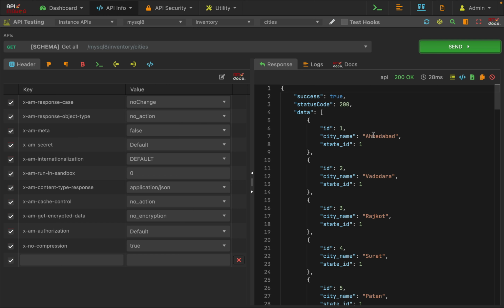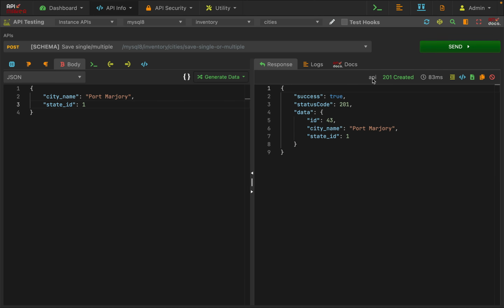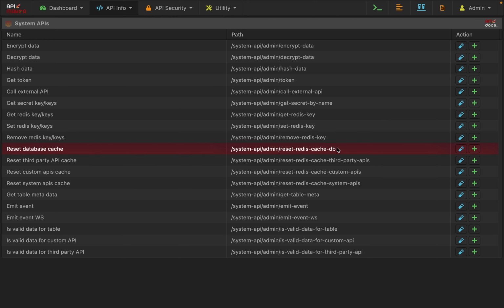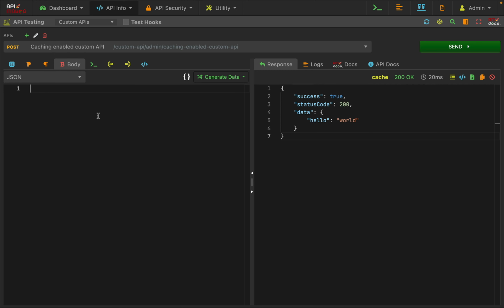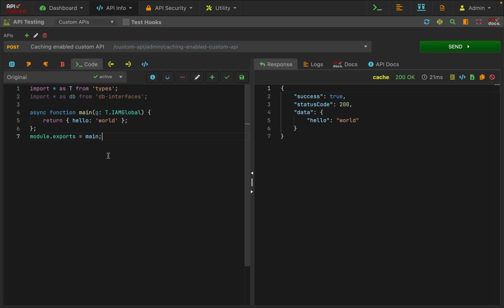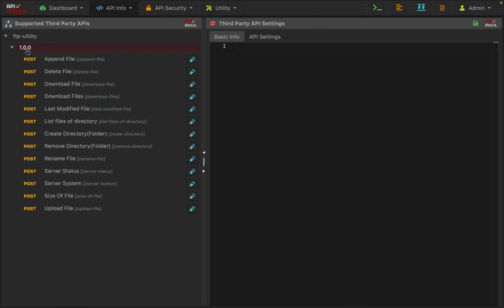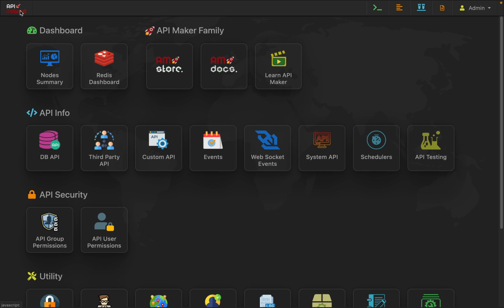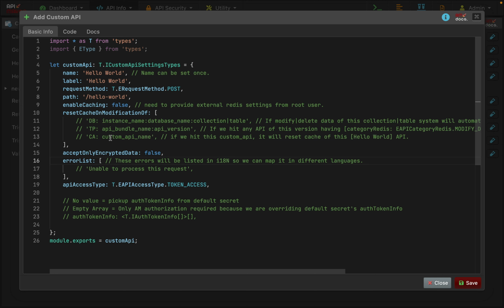20 Boost Performance with Automatic Caching in API Maker (MySQL, MongoDB, PostgreSQL, More DBs)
🚀 Automatic Caching in API Maker — Speed Up Your REST APIs Instantly

Automatic caching in API Maker lets you serve blazing-fast responses while cutting database and third-party API costs. In this step-by-step guide, you’ll learn how to enable automatic caching for database APIs, custom APIs, and third-party bundles—plus when and how caches reset.

Enable & verify DB-level caching: Turn on caching for MySQL “cities” and see first-hit DB reads followed by cached responses; works across MongoDB, MySQL, Microsoft SQL Server, MariaDB, Oracle Database, PostgreSQL, TiDB, and Percona XtraDB.

Auto-invalidate on data change: Watch caches reset automatically after save/update/delete (e.g., save single/multiple), so clients always get fresh data after writes.

Custom API caching & control: Enable cache per custom API, vary by body payload, and bypass cache anytime using the X-AM-Cache-Control: reset-cache header.

System APIs for cache hygiene: Use System → Reset Database Cache to invalidate specific {instance, database, collection} keys (helpful if changes happen outside API Maker).

Third-party bundle caching (FTP example): Cache GET operations (list, last-modified, download), and auto-reset on state-changing actions (delete, append, upload).

🧩 From the video (walkthrough highlights)

You enable caching at collection (table) or database level; after the first request, subsequent GET calls return from Redis-backed cache.

Changing data (insert/update/delete) automatically resets the cache for that table/database—no manual steps required.

Depopulate queries (e.g., joining “address” with “city”) benefit from the same caching layer, accelerating nested responses.

Custom APIs: when request payload differs, the cache key changes; same payload repeats will hit cache. Need a fresh run? Send reset-cache via header.

If a table is modified outside API Maker (direct DB client, scripts), call Reset Database Cache (System API) to keep API Maker’s cache in sync.

Third-party APIs (like FTP utilities) support caching for read-only endpoints; mutating endpoints trigger automatic cache invalidation.

You can declare dependencies: when specific DB collections, third-party bundles/versions, or custom APIs change, reset this API’s cache automatically.

⚡ Why API Maker (vs Supabase & Appwrite) for caching?

Unified strategy: Database APIs, Custom APIs, and Third-party bundles share a consistent automatic caching model—no extra plugins or glue code.

Smarter invalidation: Write operations and declared dependencies automatically reset caches; you can also force freshness with headers or System APIs.

Cost control: Cache expensive third-party calls to reduce spend—perfect for ID lookups, profile enrichments, or static catalogs.

Poly-DB support: Robust across MongoDB, MySQL, PostgreSQL, Microsoft SQL Server, MariaDB, Oracle Database, TiDB, Percona XtraDB without vendor lock-in.

Supabase & Appwrite alternative: If you want deeper cache controls, payload-aware keys, and first-class invalidation for mixed data sources, API Maker gives you production-grade levers out of the box.

🏷️ Extra keywords (for search)